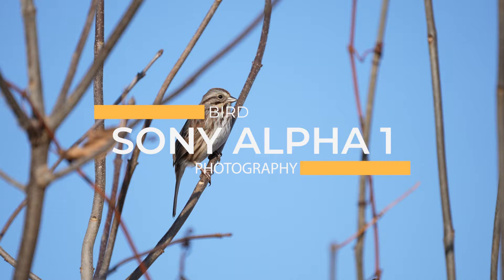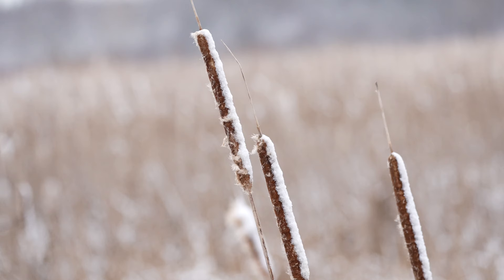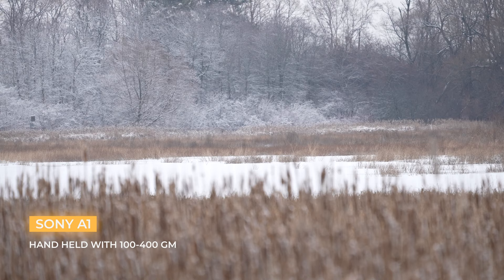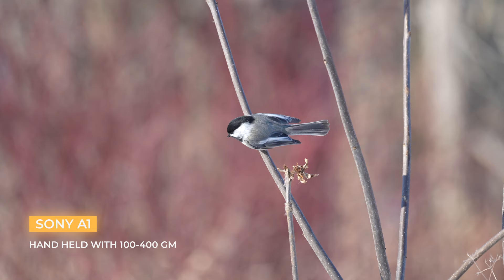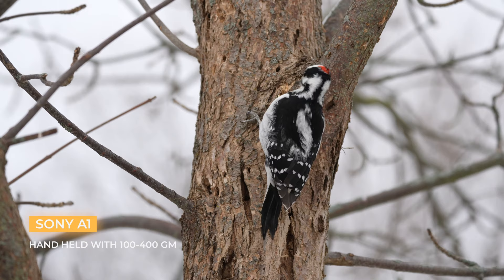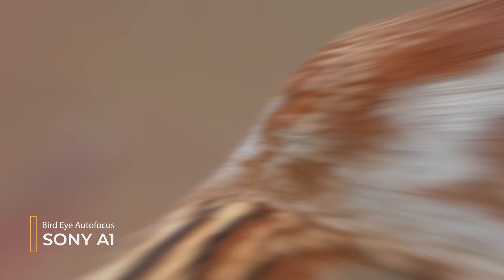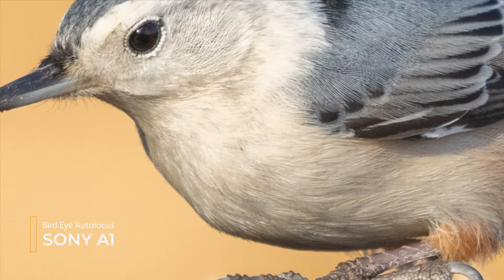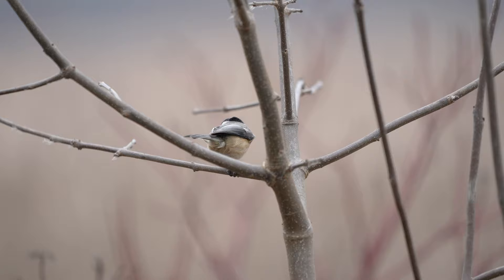BIRD PHOTOGRAPHY FOCUSING AND THE SONY A1 EYE AUTOFOCUS (AF) – First Day! 4K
So what’s the SONY A1 bird eye autofocus really like?

Amazing, except I need to rethink everything!

If you wanted to know how does the SONY eye autofocus work in the real world without any special tweaks. You’ve got the right SONY Alpha 1 review video. This video is all about testing the SONY A1 (af) right out of the box.  I took this camera along with the SONY 100-400mm G Master lens straight from the box to shoot some wildlife.

What I found out about the SONY A1 autofocus caught me off guard.  Photographing birds in the winter is hard enough but when you’re using the SONY flagship camera to capture common birds, birds of prey or birds in flight you’re in for a surprise.

This is DAY 1 of me using the SONY A1 for bird and wildlife photography.

For camera settings and lens choices check out my Instagram channel for details on each photo.

How do you set eye focus on the SONY A1 ?

To focus on the eyes of an animal or a bird
Set [  Face/Eye Subject] to [Animal] or [Bird] before shooting.
If the detection target is an animal or a bird, eyes can be detected only
when shooting still images. Faces of animals and birds are not detected.
Note: The [Eye AF] function may not function very well in the following situations:
When the person is wearing sunglasses.
When the front hair covers the person’s eyes.
In low-light or back-lit conditions.
When the eyes are closed.
When the subject is in the shade.
When the subject is out of focus.
When the subject is moving too much.

There are also other situations in which it may not be possible to focus on the
eyes.
When the camera cannot focus on human eyes, it will detect and focus on the face instead. The camera cannot focus on eyes when no human faces are detected.
The camera may not detect faces at all or may accidentally detect other objects as faces in some conditions.

0:00 Introduction
1:09 Camera Settings for Bird Photography
1:42 Samples Sony A1 Bird Eye Focus
2:00 Sony A1 4K video sample
3:03 Winter Bird Photo Samples - Sony A1
3:54 Example Bird Eye Autofocus Sony Alpha 1
4:38 What I Learned on Day 1 with the Sony A1
5:28 Creative Bird Photography

Audio
Music from Uppbeat (free for Creators!):